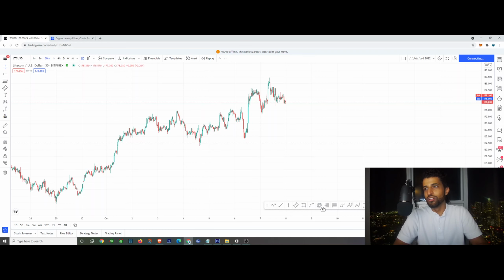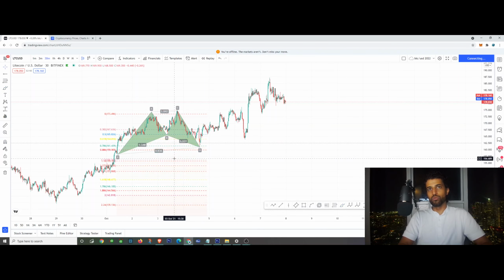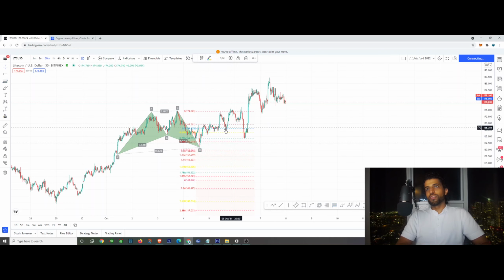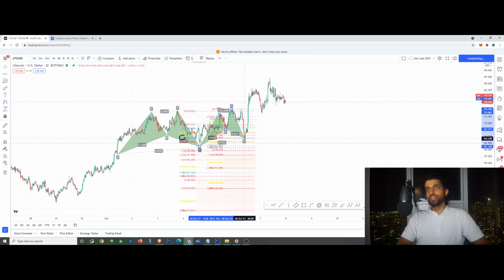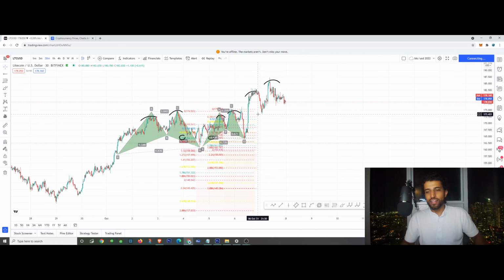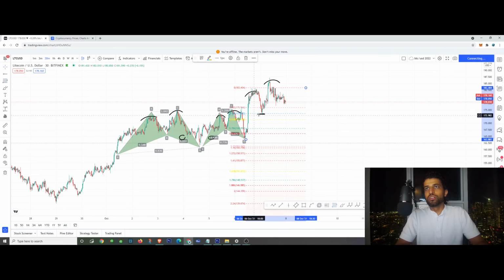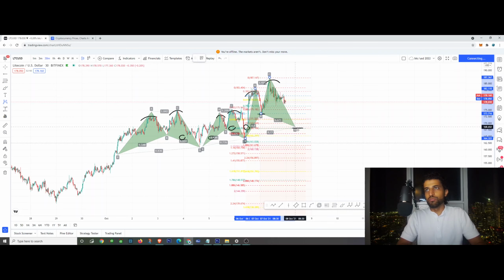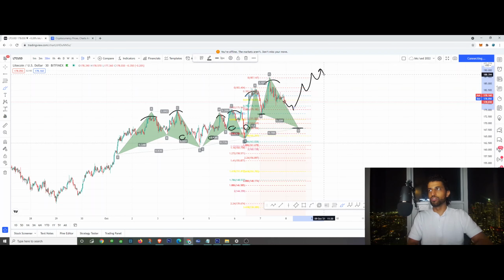[short-term analysis] LITECOIN CONTINUES TO PRINT THE SAME FRACTILE... [accurate targets]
LTC: LTRp7stoZutHrjWUyx9eZisHh3AkpV86qa
BTC: 3CETxLuK9wF8vLjHQb5qkHX8QjCpFNeayU